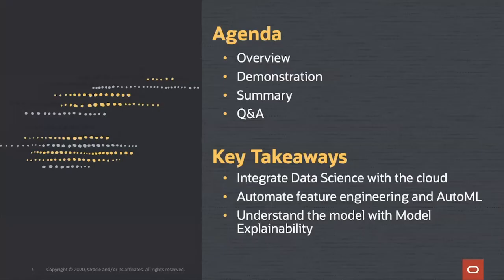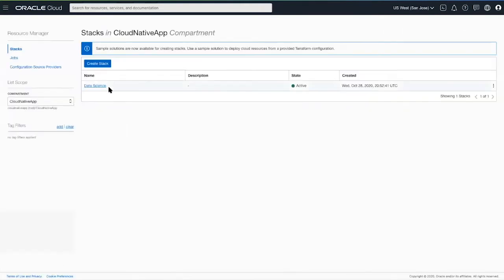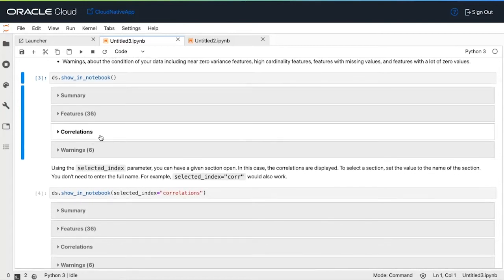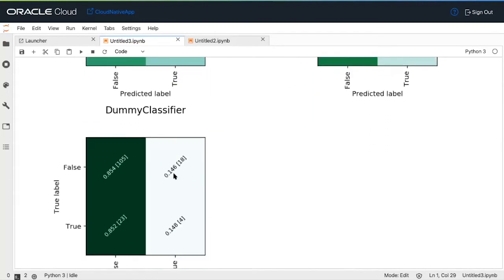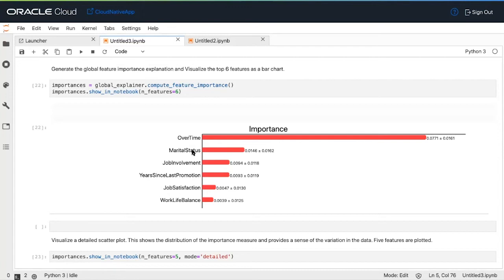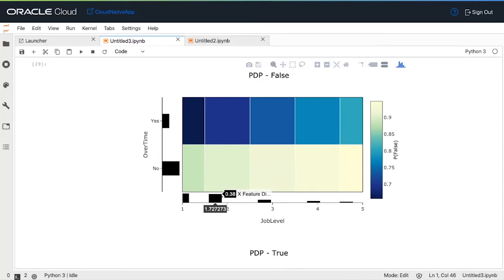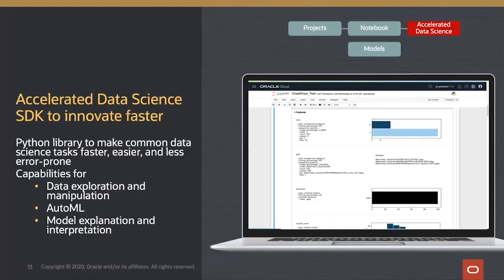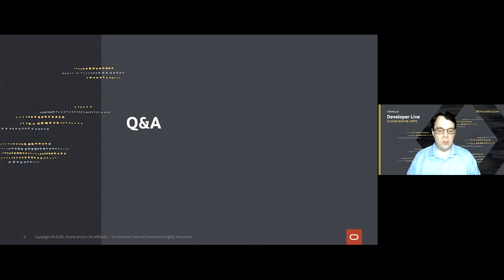Data Science for Developers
Join us for this practical, informative talk showcasing how to use the Data Science service to automate your data science practice and get models into production quickly with a fully managed and serverless platform.